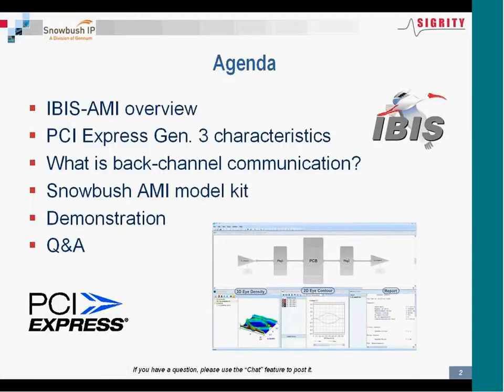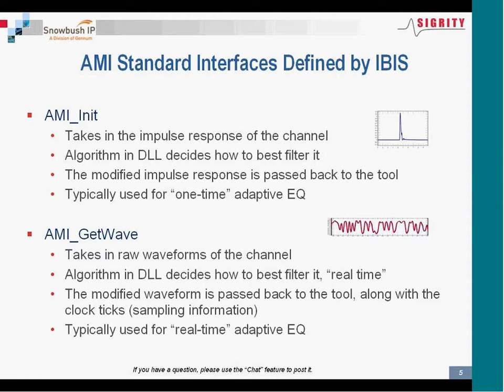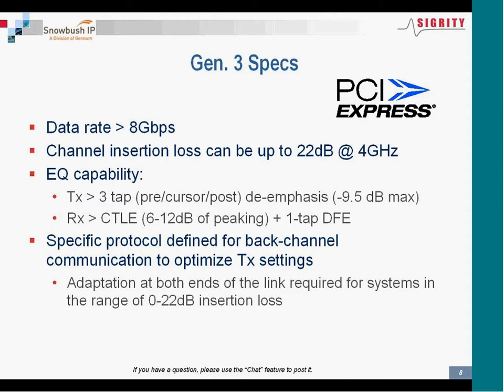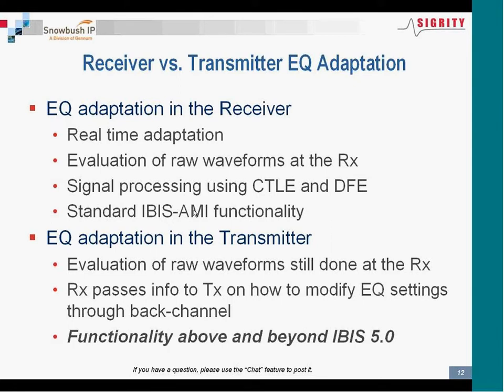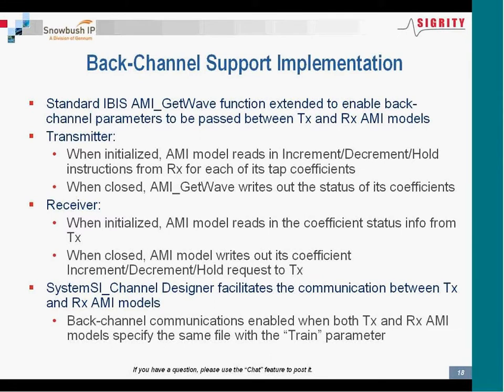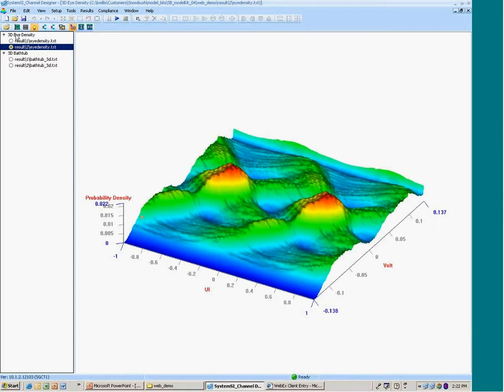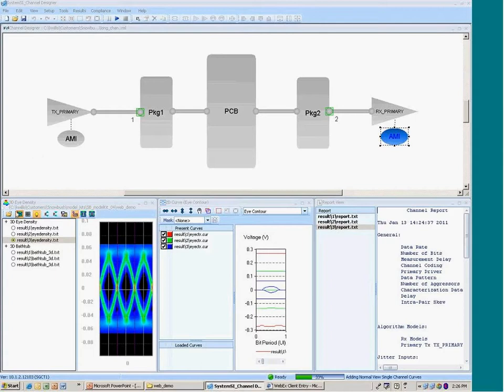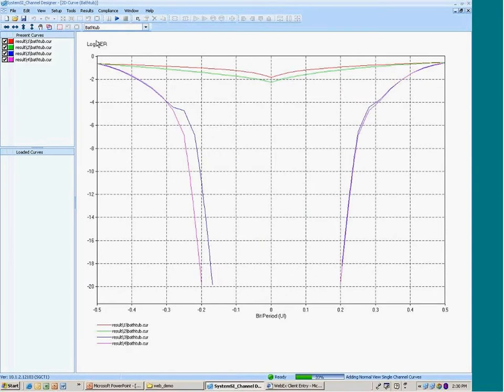Back Channel Support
This video focuses on strategies for accessing back-channel communications.